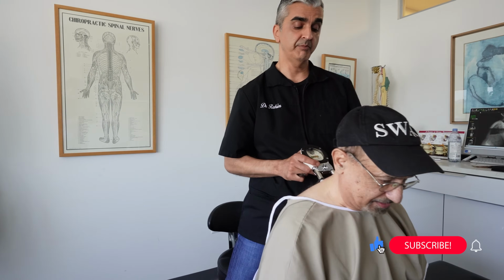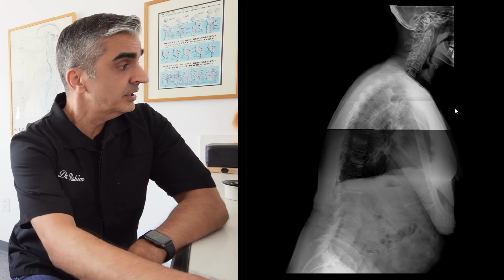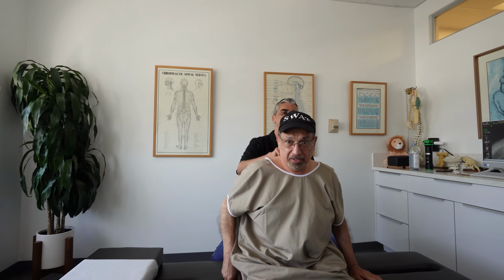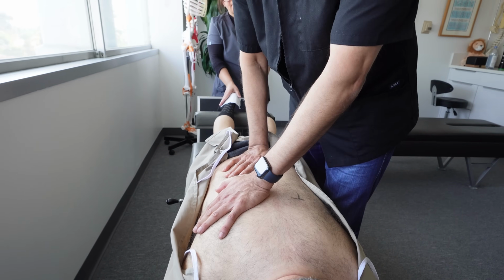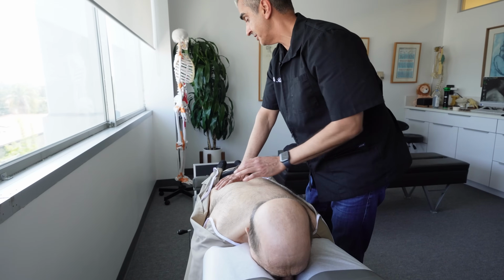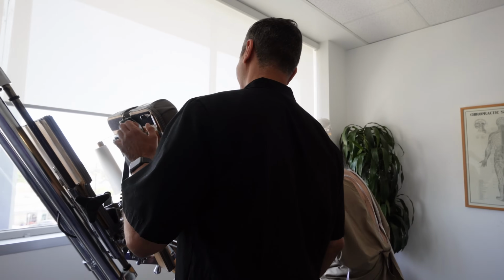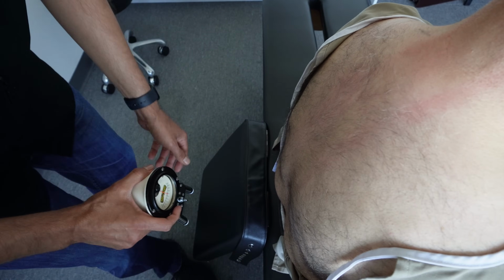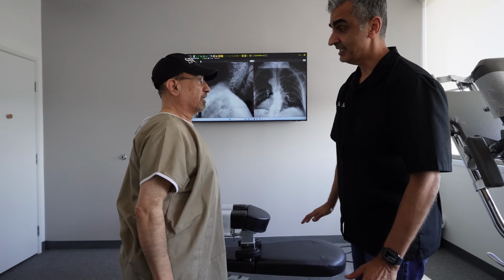Unstable Low Back Pain, Neck Pain & Bad Digestion Helped!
Ray came from the Bay Area to visit Doctor Rahim for help with a very unstable low back causing tremendous amount of pain for years. He also had neck pain, low, bone density, arthritis, Arthrosis, and poor digestion. Dr. Rahim goes over his x-rays and explained to him that his little bone density is caused by his poor Digestion according to Dr. Clarence Gonstead. Dr. Rahim found major imbalance in his sacrum and pelvis, causing an S shaped curve in his spine with multiple compensations and calcium deposits. Everywhere. Dr. Rahim began working on his foundation, namely the sacrum Ray reported immediate difference in relief after his first adjustment this is Ray‘s first visit with Dr. Rahim. Please enjoy the episode.

0:00 - Intro Welcome to the Office
0:09 - Scoping
1:06 - X-ray Analysis
3:00 - Three Stages Of Spinal Degeneration
4:23 - X-ray Analysis
4:50 - Examination
6:23 - Game Plan
7:45 - T6 Adjustment On Hylo Table
8:10 - Sacrum Adjustment On Hylo Table
9:17 - Walk Off The Adjustment
10:54 - C6 Adjustment
12:10 - C6 Adjustment On Hylo Table
12:19 - Walk Off The Adjustment
13:30 - Re-Scoping
14:22 - Examination After Adjustment
14:57 - Ears Adjustment
15:02 - Feet Adjustment
15:15 - FeedBack
15:38 - Hands Adjustment
16:30 - Vibration Therapy
16:59 - Shoulders Adjustment
17:23 - Patients FeedBack
19:59 - Outro